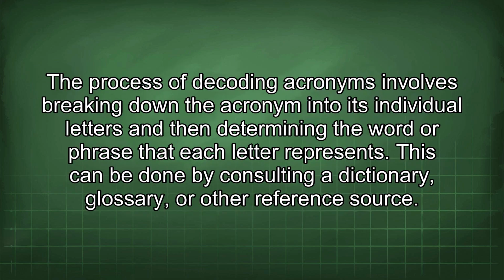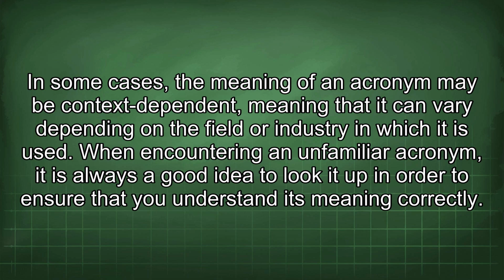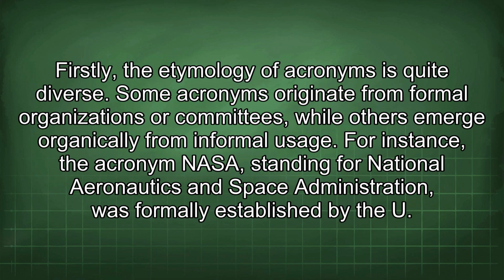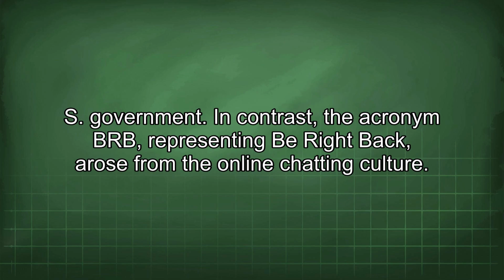Decoding Acronyms What Do They Really Mean?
Unraveling the mystery of acronyms in technology and beyond. Provide an acronym and we will decode it for you. Understanding acronyms simplifies complex topics.